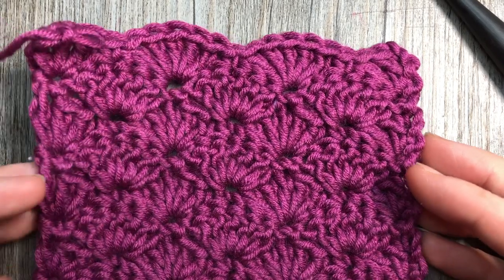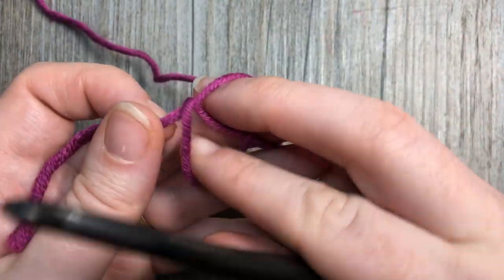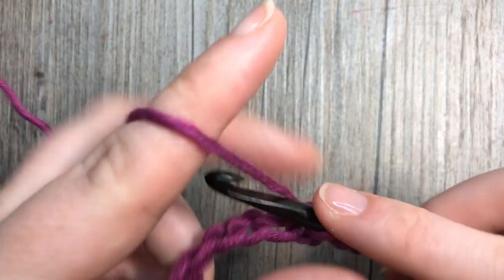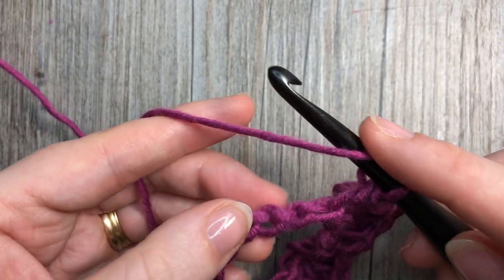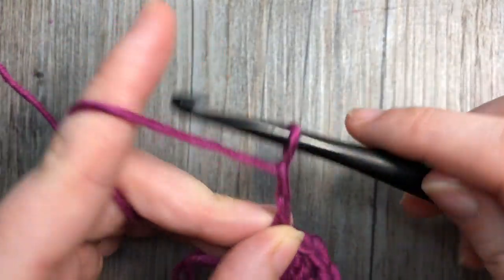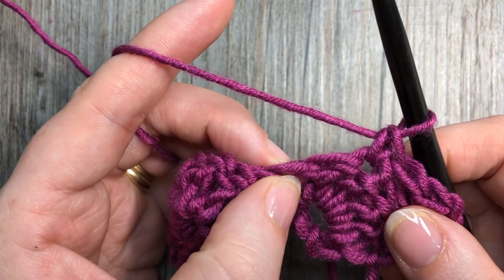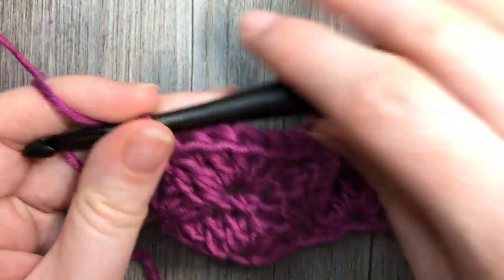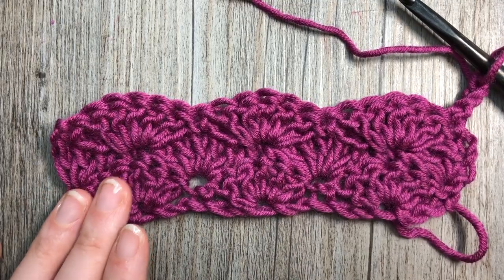How to Crochet the Solid Shell Stitch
Today we are going to learn how to crochet the solid shell stitch.  This is a beautiful stitch that works up quickly.

In the tutorial I will be using the Caron x Pantone Yarn by Yarnspirations.

I will be using a 6 mm crochet hook (A Furls Streamline in Ebony).

Sarah